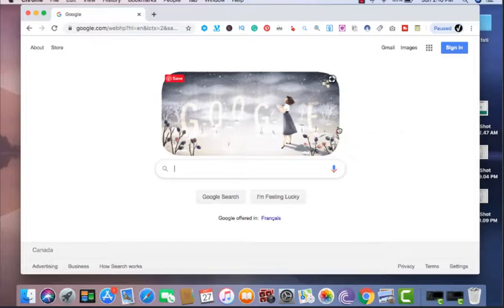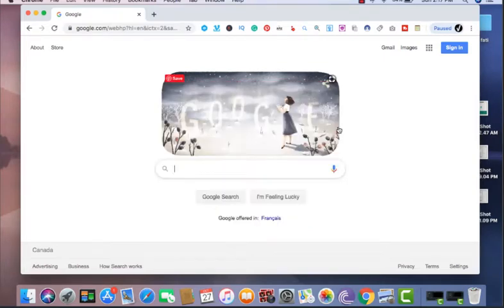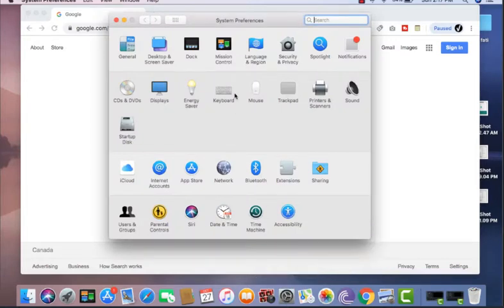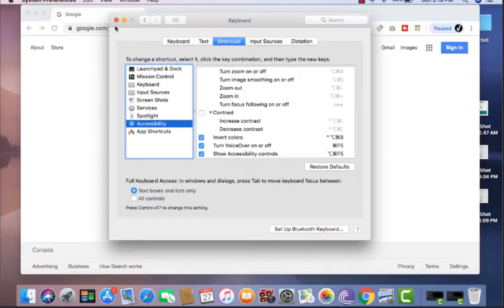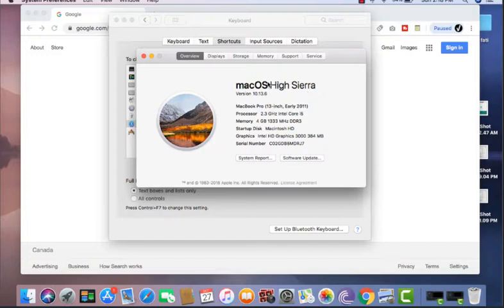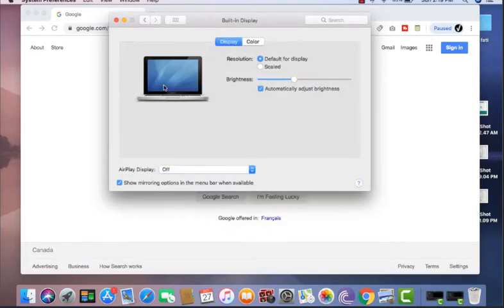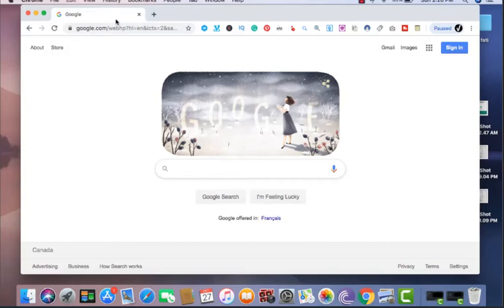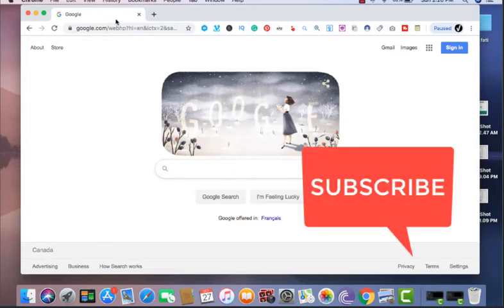How to reverse mac screen color | mac negative display reverse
How to reverse mac screen color | 100% Working